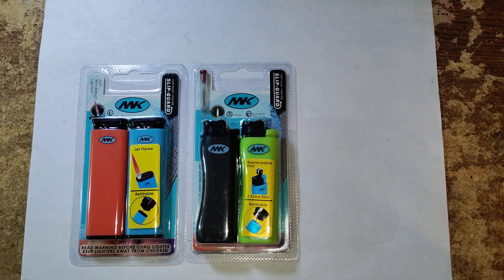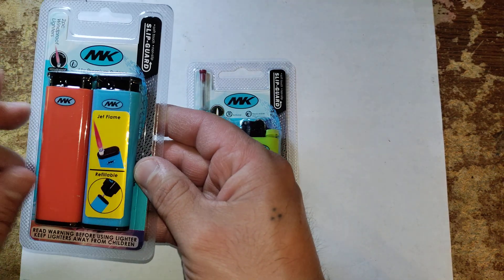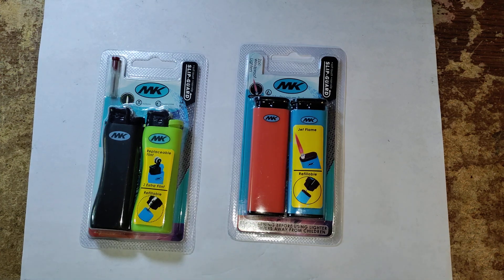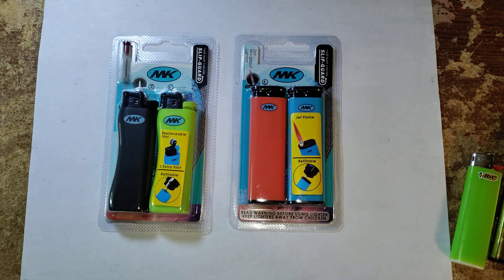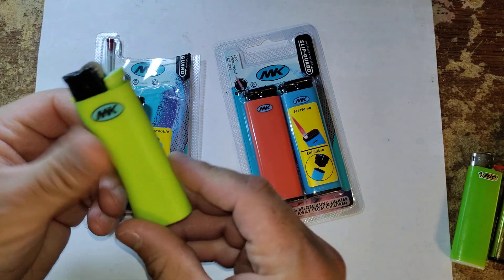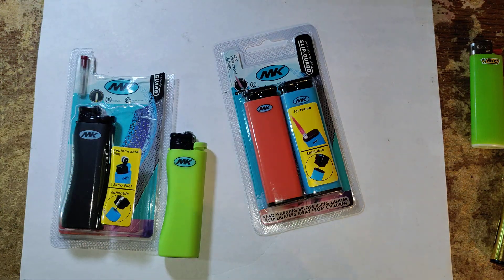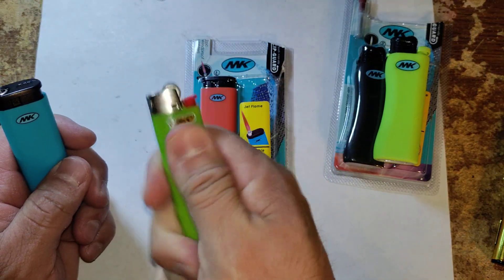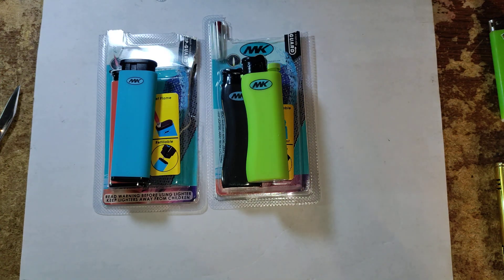MK Standard & Windproof torch Lighters review Dollar Tree Items)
This is my product review of the MK Standard and Windproof torch Lighters. You get two lighters for $1.25 and you can find them near their registers at the Dollar Tree.